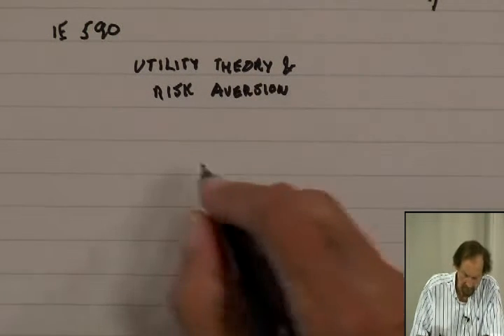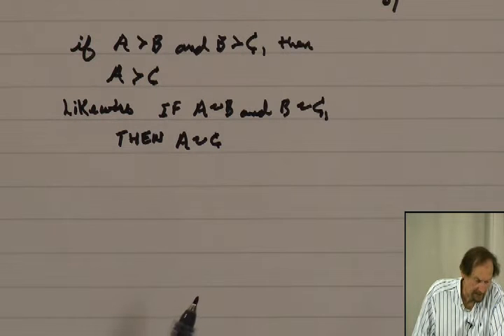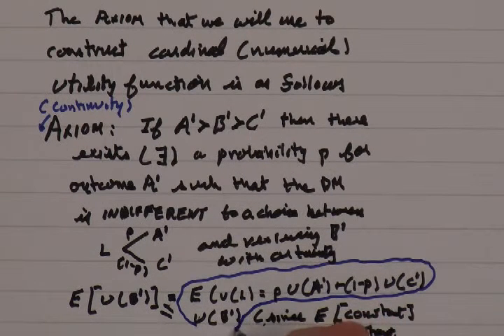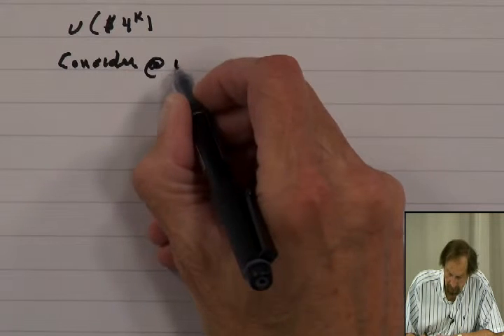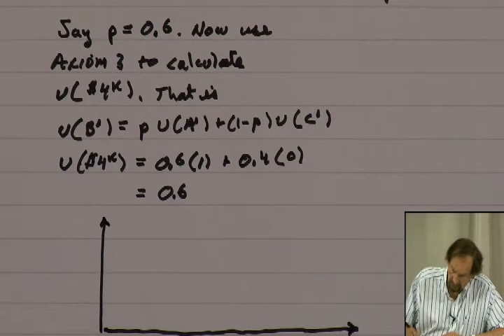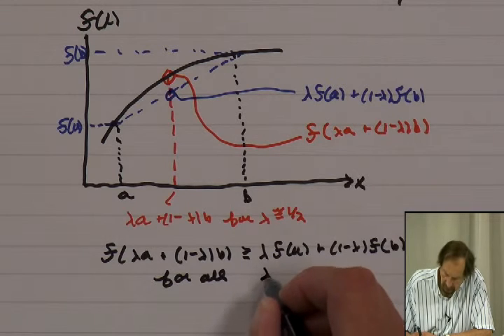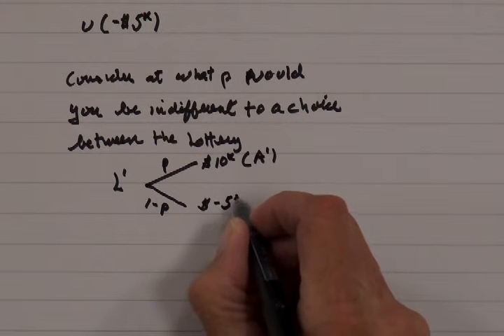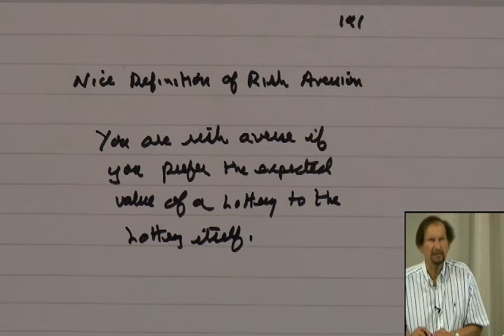IE59000 16892 06 14 2013